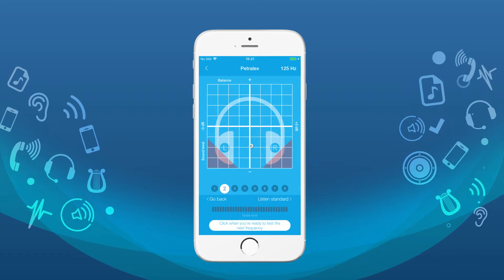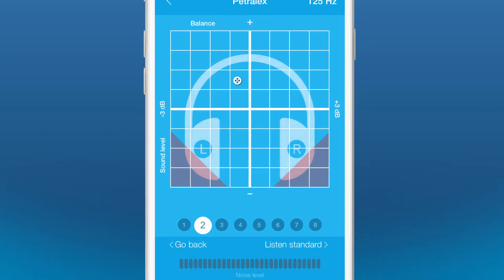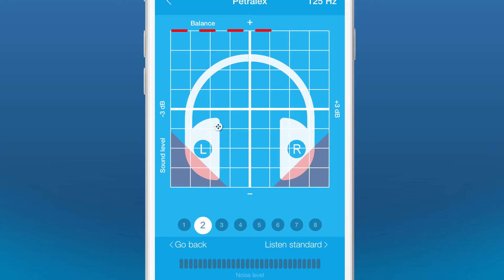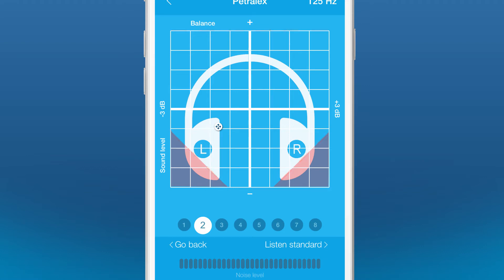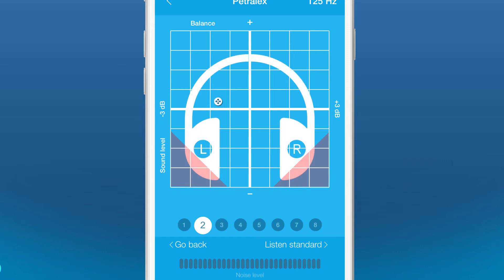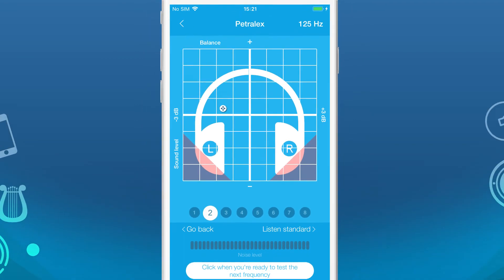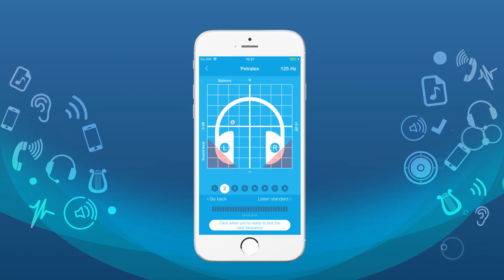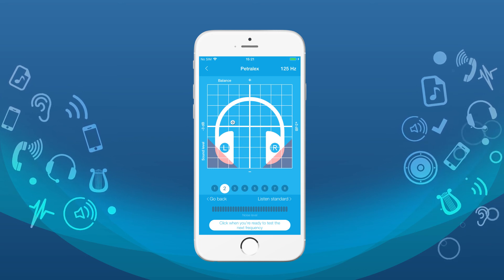PetralexApp. Test display on one frequency